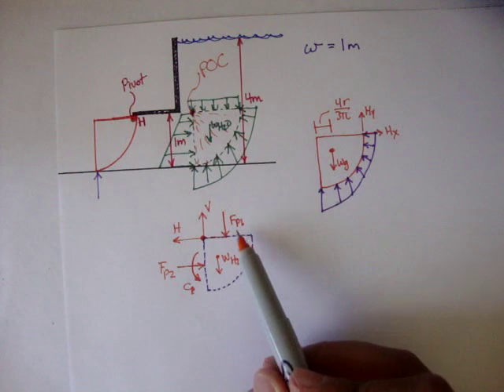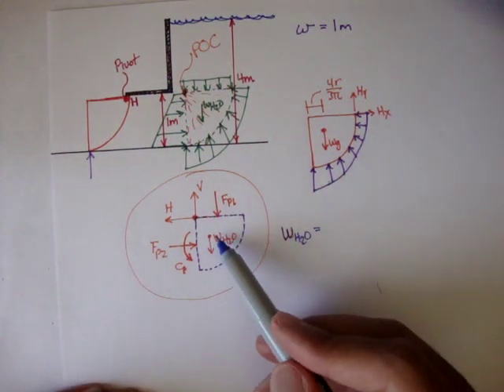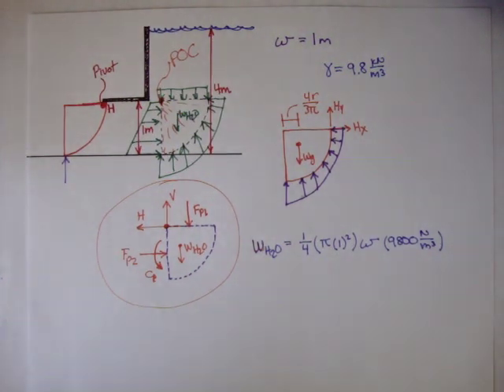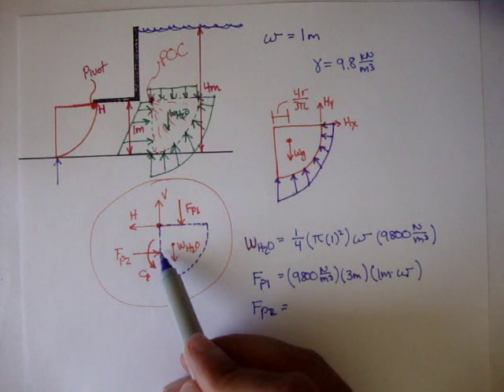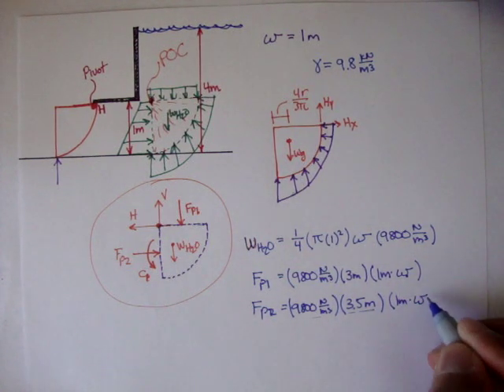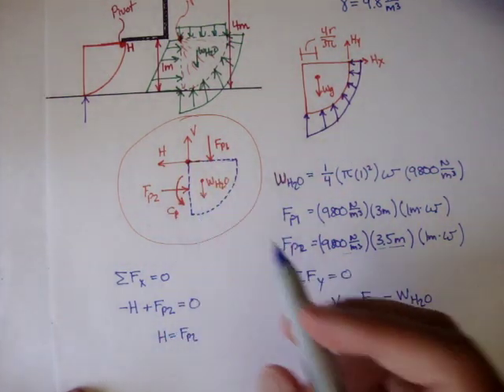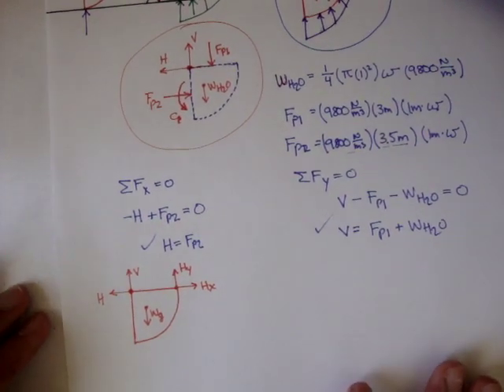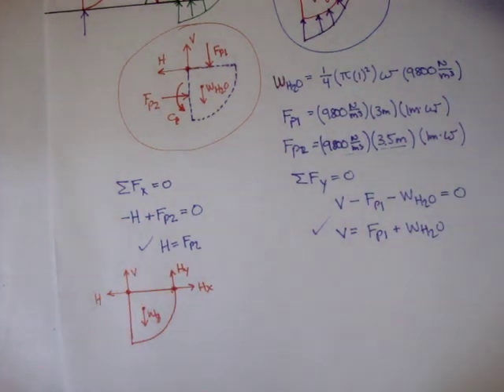Forces on Curved Surfaces: Example 2: Part 2 [Fluid Mechanics #55]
Finishing up the second example on forces acting on submerged curved surfaces.